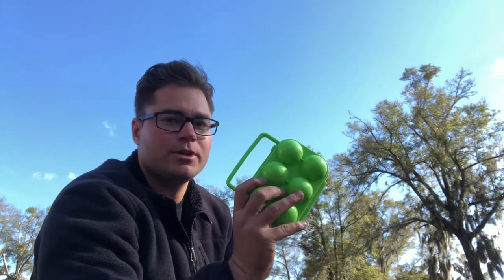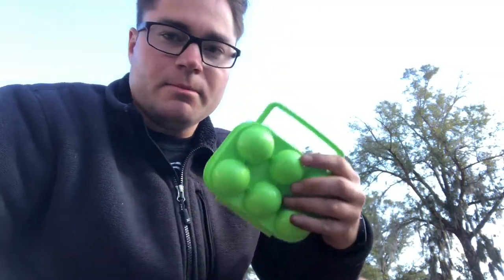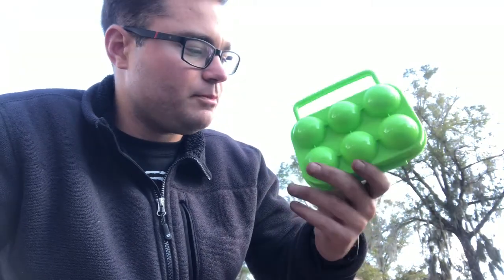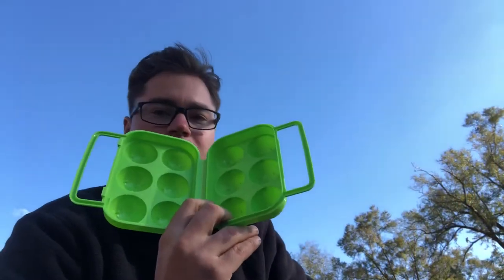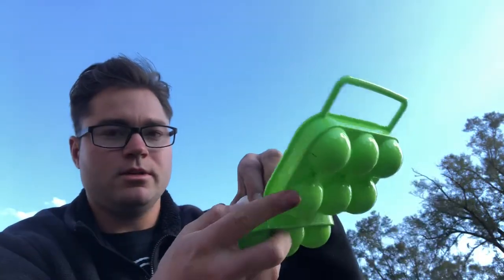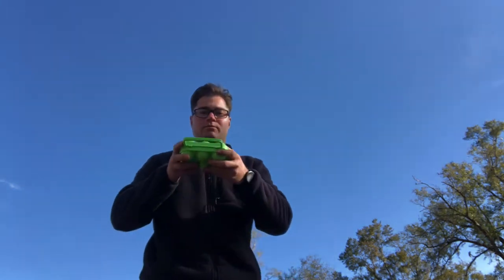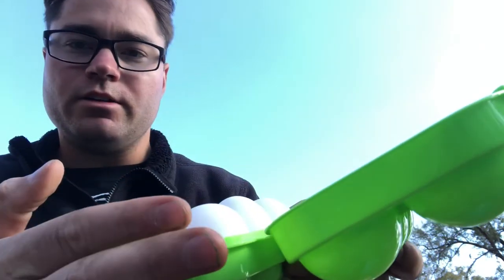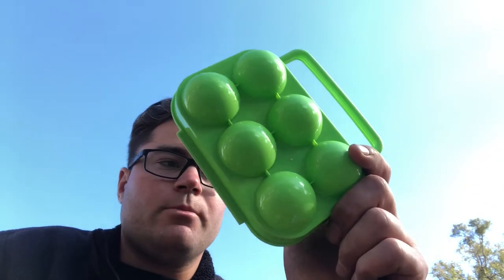The Wild Bearing Product review: plastic egg carton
And eggcellent choice if you are planning on taking eggs camping. My family uses these when we go to the Boundary Waters. Canoeing, portaging, these things keep our eggs from cracking. They work great!!